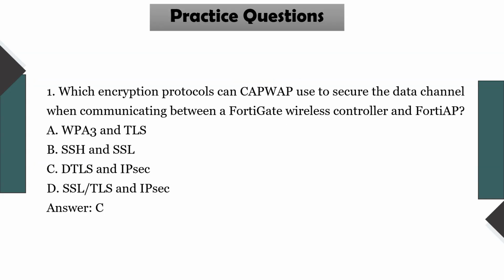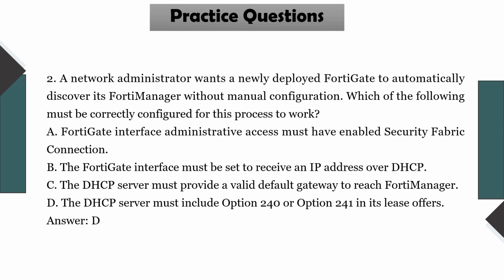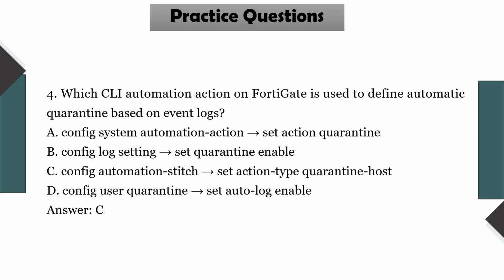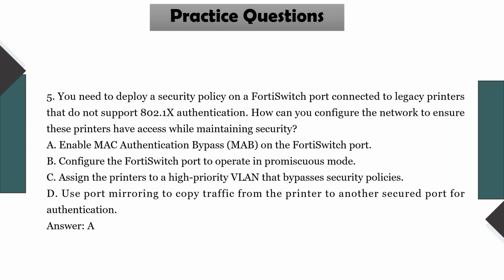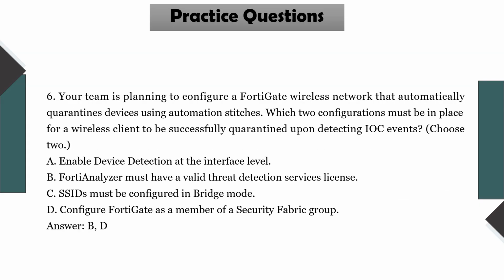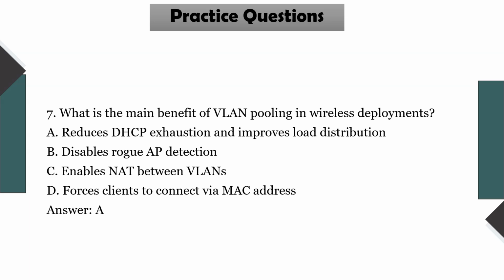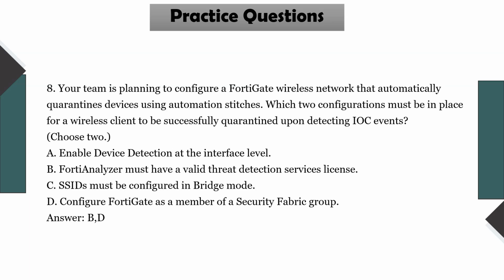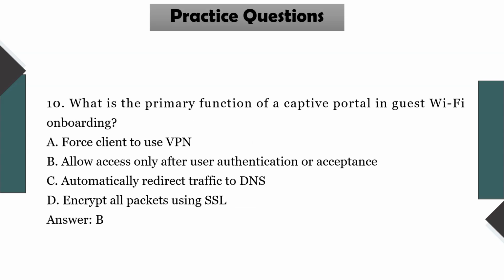FCSS_LED_AR-7.6 Exam Prep | Fortinet NSE 6 LAN Edge Architect 7.6 Practice Questions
Become a certified Fortinet NSE 6 – LAN Edge 7.6 Architect (FCSS_LED_AR-7.6) with this complete exam guide! In this video, I break down everything you need to know about the exam—including the exam overview, key knowledge domains, recommended study resources, expert preparation strategies, and free practice questions to test your understanding.

Whether you're advancing your Fortinet certification journey, aiming for FCSS-level expertise, or preparing to design secure LAN edge architectures, this video will help you study smarter and pass with confidence.

FCSS_LED_AR-7.6 exam structure & requirements
Key concepts covered in the NSE 6 LAN Edge 7.6 curriculum
How FortiSwitch, FortiLink, LAN automation, and Zero-Touch Deployment fit into the exam
Practical architecture considerations and deployment scenarios
Recommended study materials and preparation strategy
Free sample practice questions with answers
Tips to accelerate your learning and avoid common exam mistakes

Here are commonly recommended resources to support your exam preparation:
Fortinet NSE Training Institute – LAN Edge 7.6 course
FortiOS 7.6 & FortiSwitch documentation
Fortinet Cookbooks & Solution Guides
Fortinet Hands-On Labs & Fortinet FGT/FWS practice environment
Always ensure you rely on official Fortinet resources for the most accurate learning path.